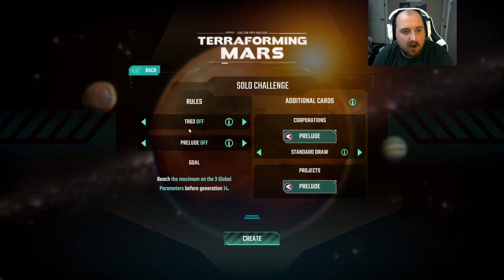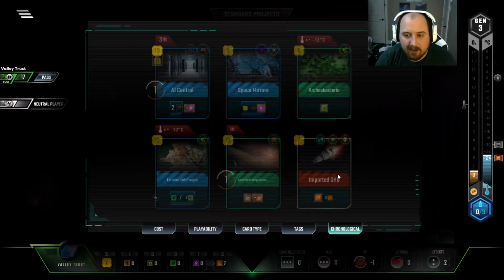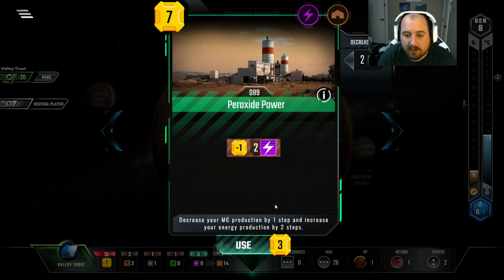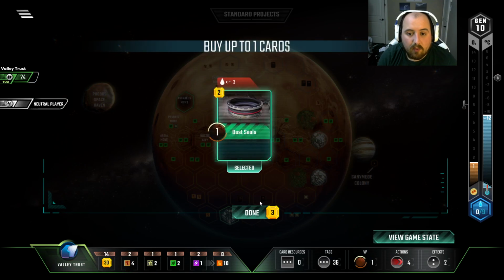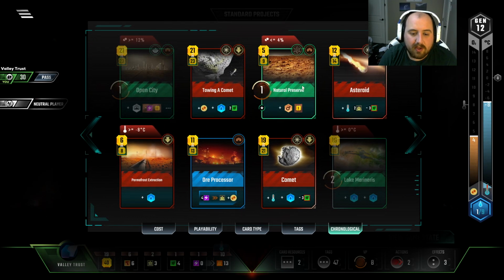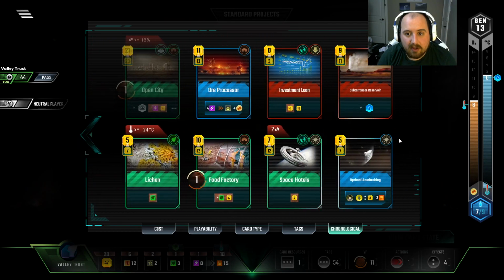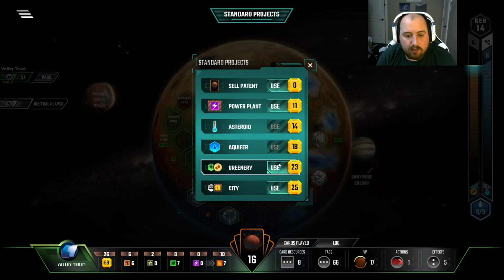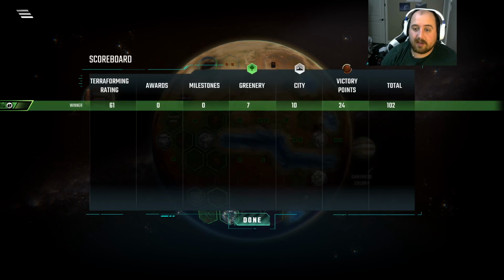Have you ever had too many cards?